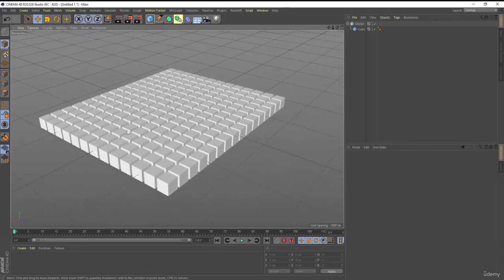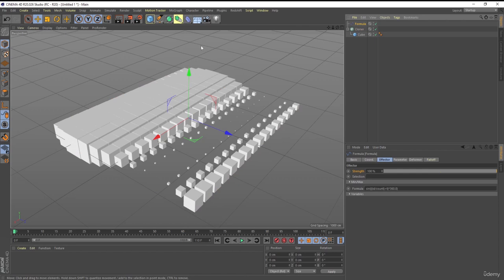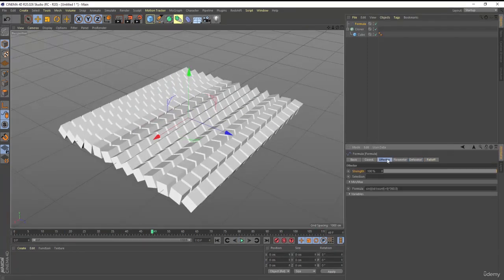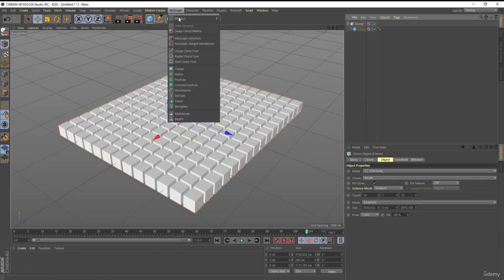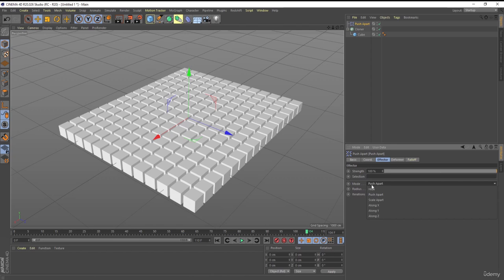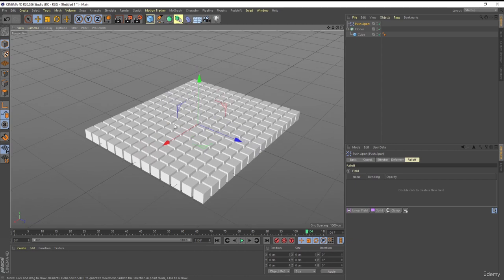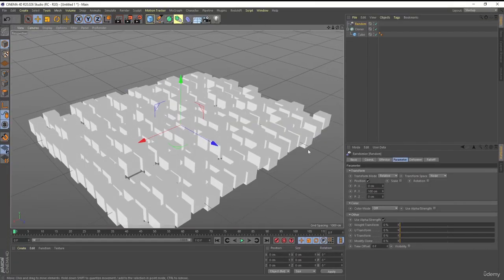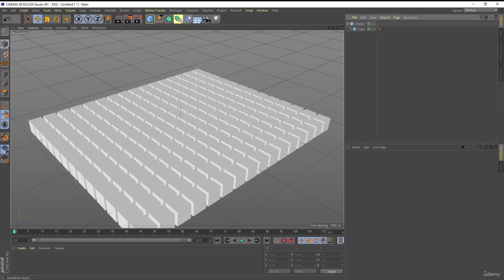80 02 Formula Push Apart and Random Effector